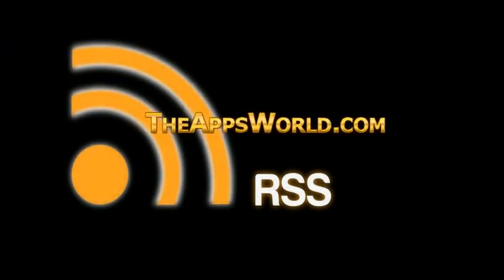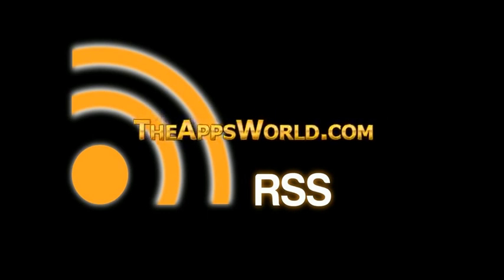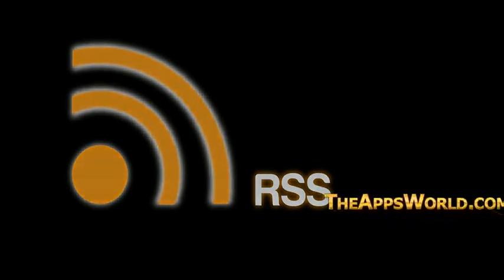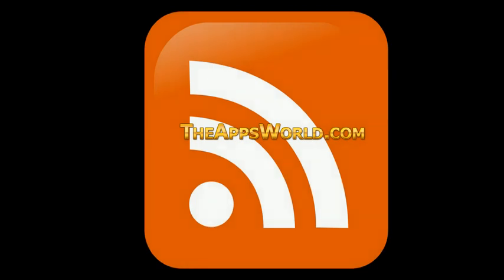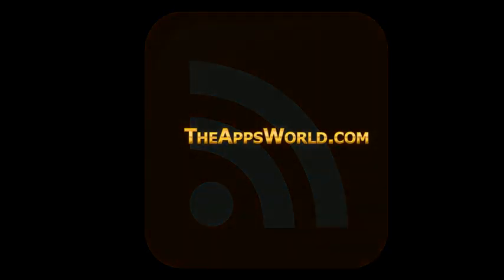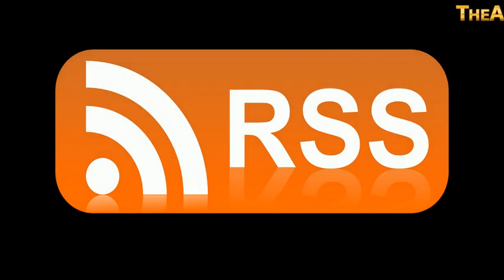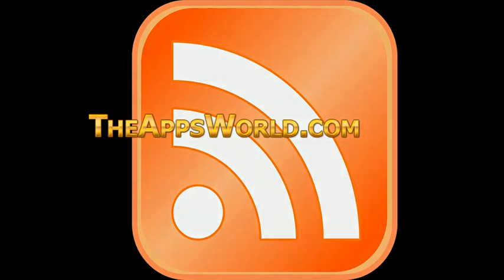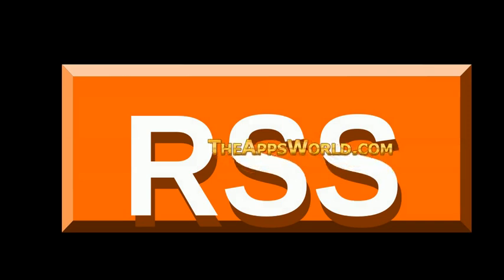What is the best Android RSS Reader App?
So what is the best Android RSS Reader app? Just play the video and find out by yourself. Also check